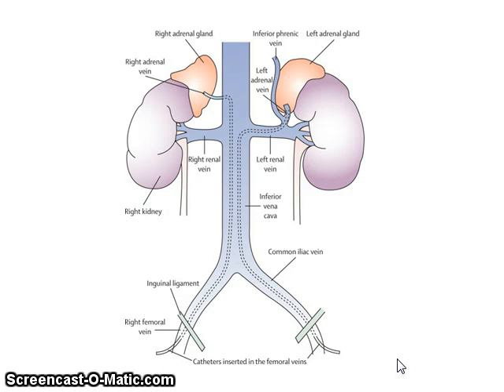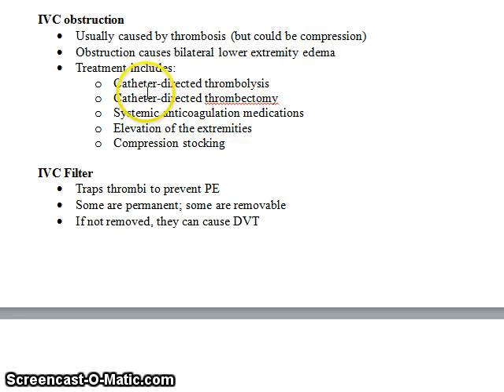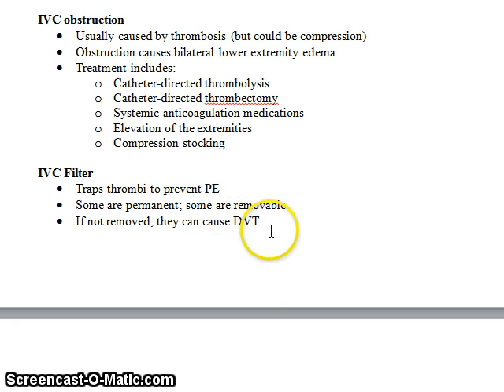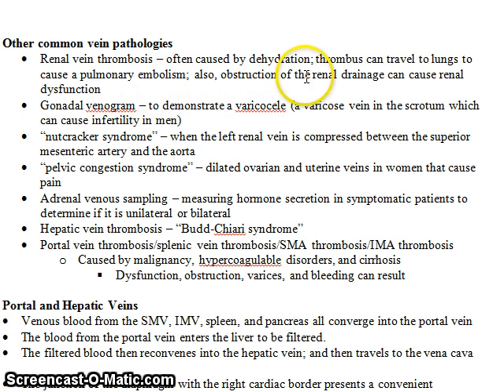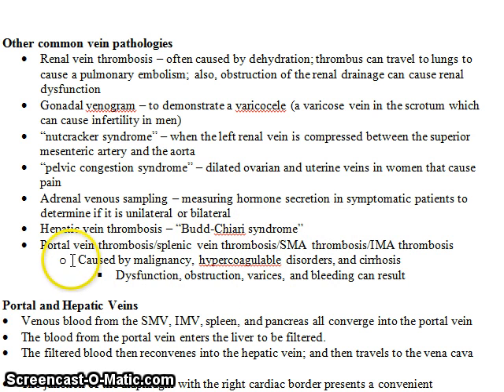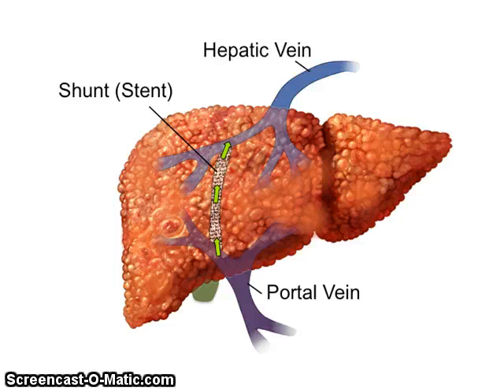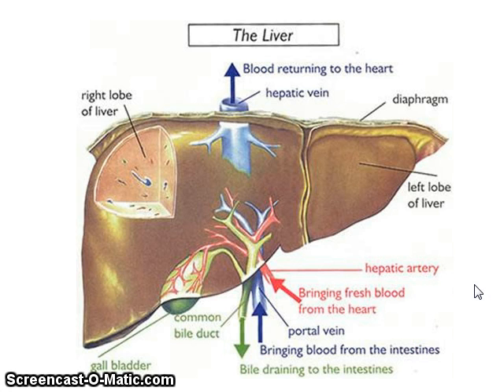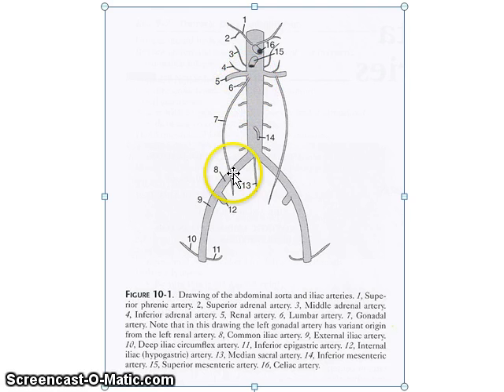VI Week 4 Part 3